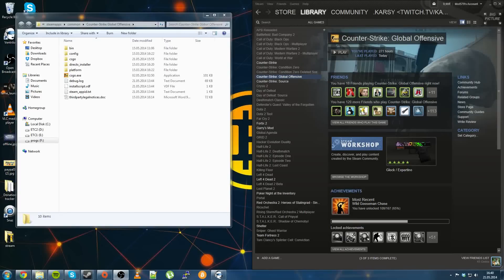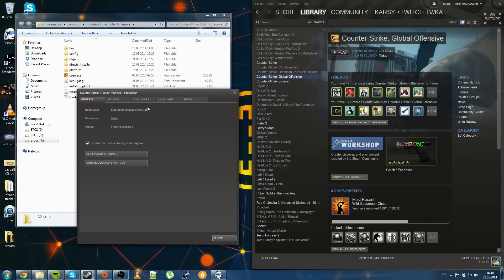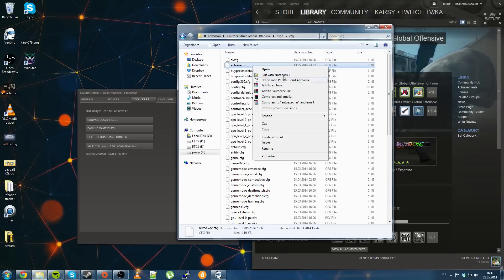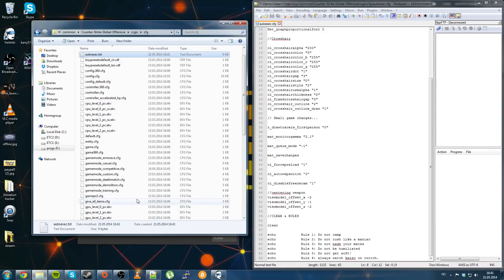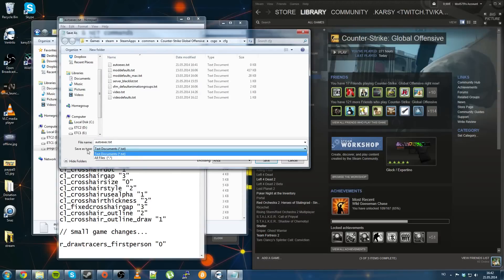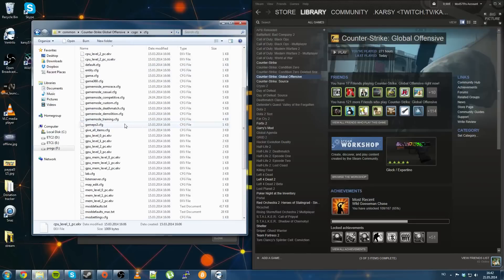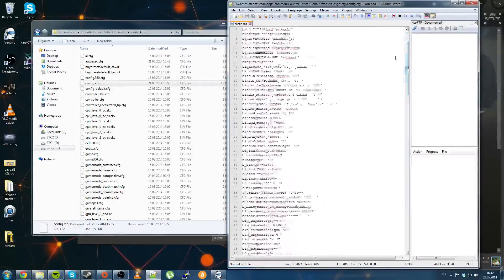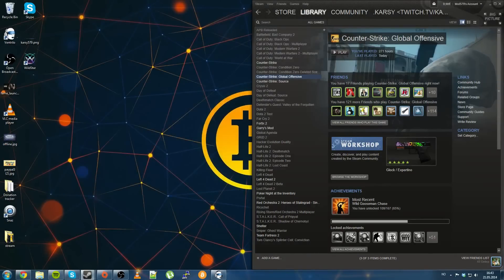HOW TO: Make a autoexec for CSGO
This video shows you how you can make a autoexec.cfg file for CS:GO. If you are uncertain of what commands to put in this config file take a look at mine.
CLICK TO SHOW MORE! (please?)

Don't have CSGO? You can get it a little cheaper

If you are looking for some intellectual refill, you can get two free audiobooks from audible